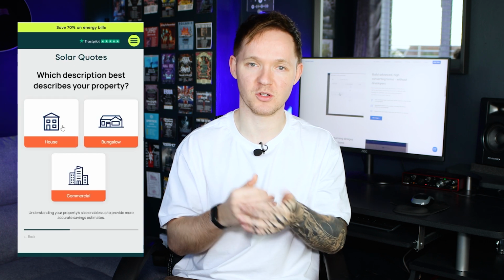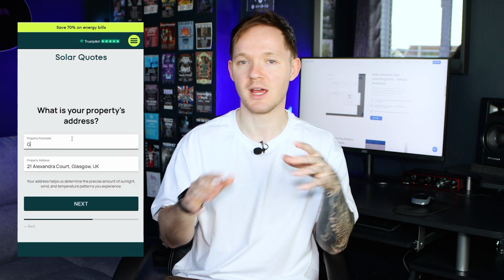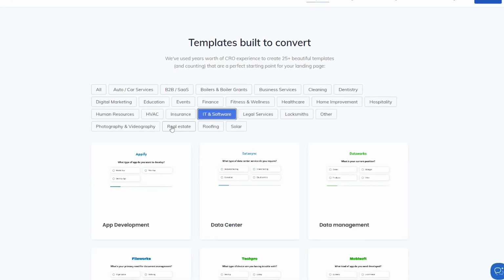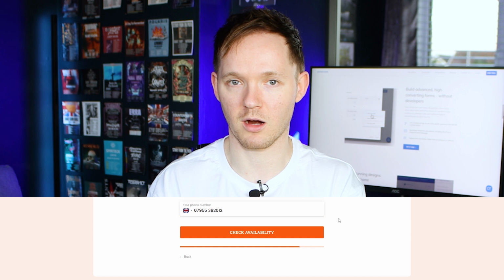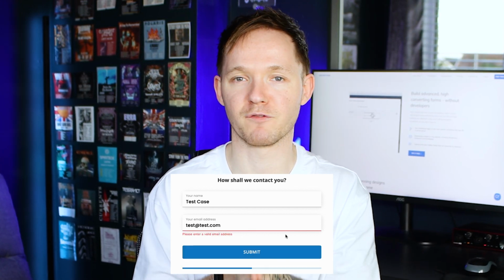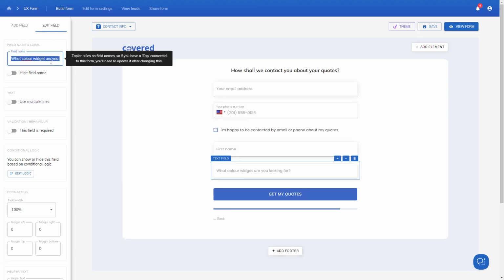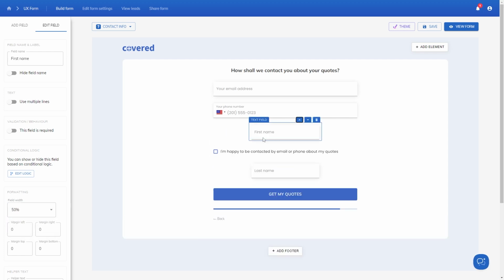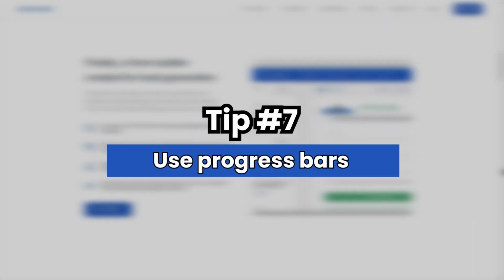Multi Step Form UX: Best Practices In Multi Step Form Design To 2x Your Leads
Best practices for multi step form design can be a hot topic. Who's right? What does the data say?Is it really this complicated?!

Well, to make your life easier, here's Colin with seven best practice tips for multi step form UX, plus he's got the receipts and data to back it up. And if you're looking for a multi-step form builder who can do it all, look no further than Growform.

⏱️TIMESTAMPS

0:00 - Why multi step form UX matters
0:40 - What this video's all about
1:05 - Tip #1: Start with easy questions first
2:41 - Tip #2: Remove all non-essential fields
3:58 - Tip #3: Provide inline validation
5:12 - Tip #4: Group related questions together
6:22 - Tip #5: Use clear Call to Actions
7:57 - Tip #6: Avoid confusing columns
9:15 - Tip #7: Use progress bars
10:15 - Conclusions

✨ ABOUT GROWFORM